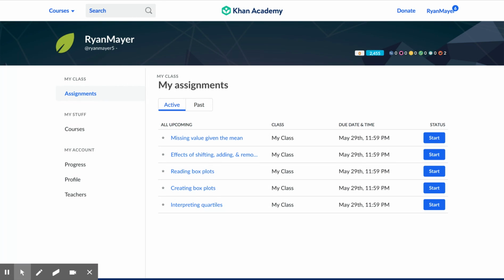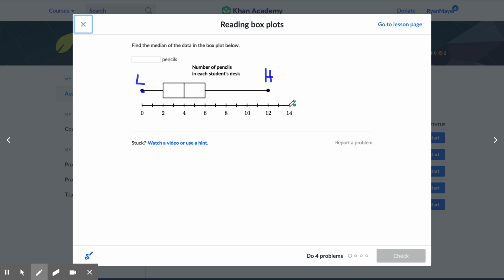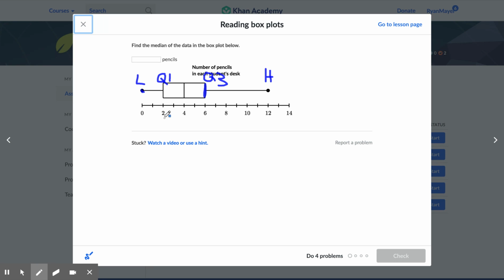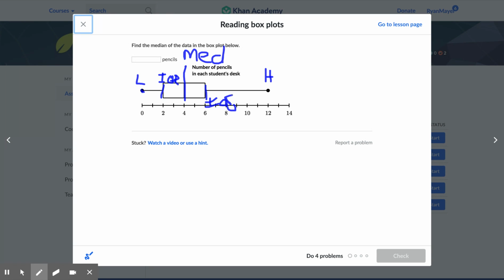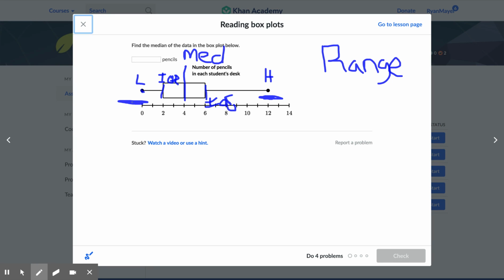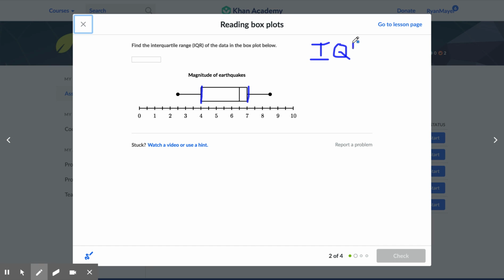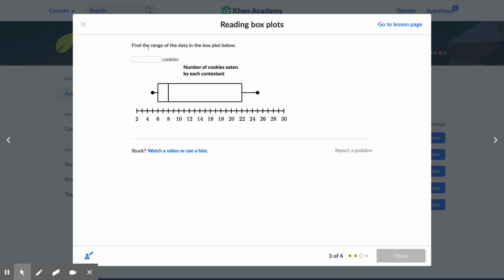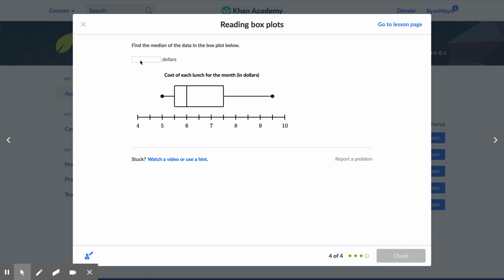(6) Dashboard | Khan Academy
Reading box plots